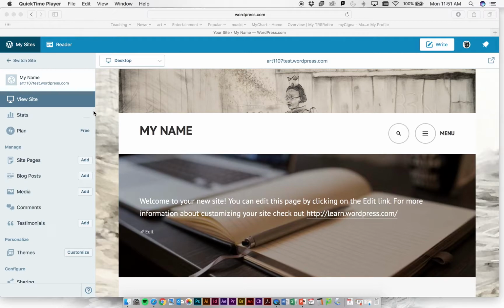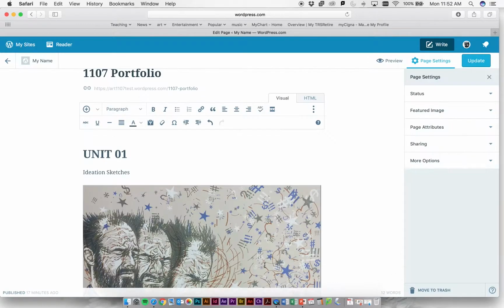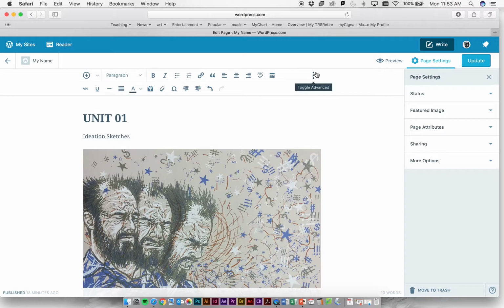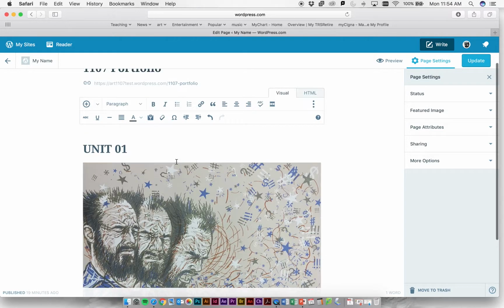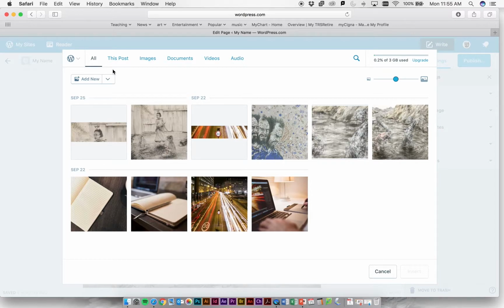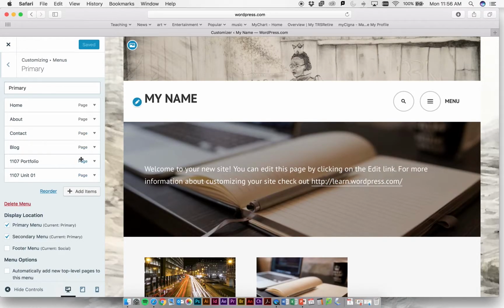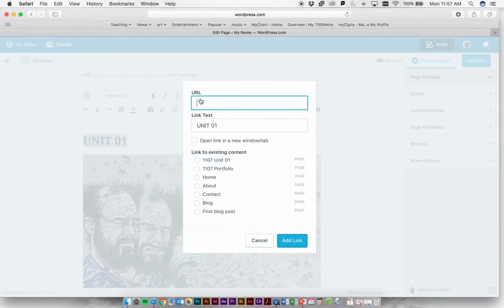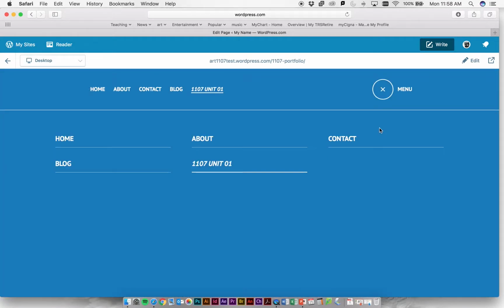SPU ART FOUNDATIONS 03 WordPress Portfolio